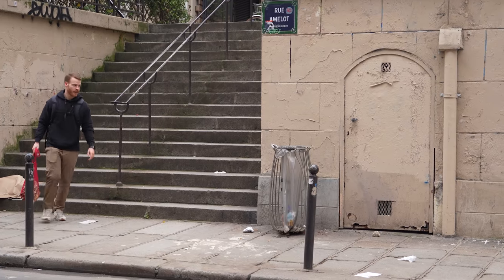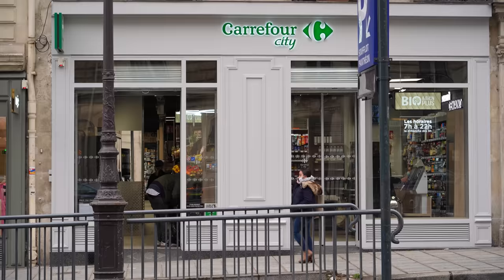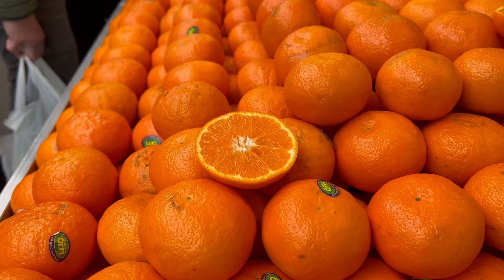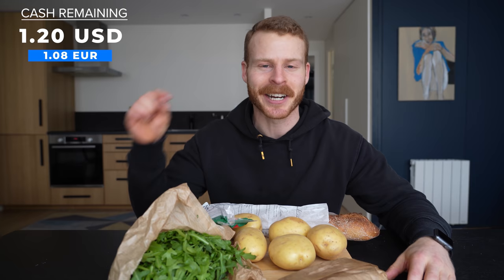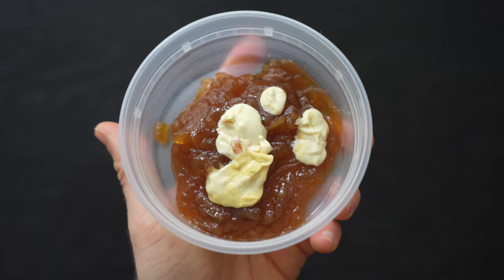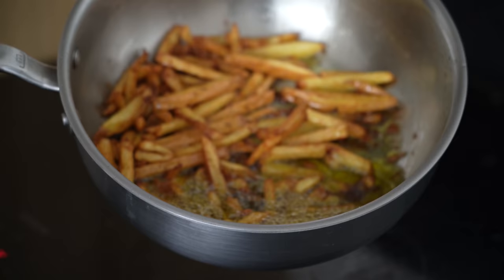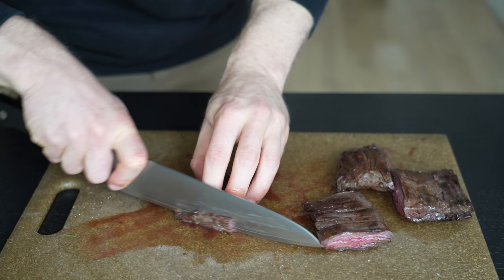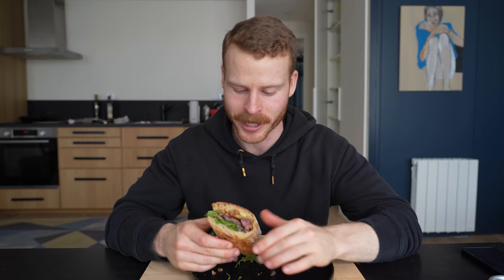What can you cook for $20 in Paris, France?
Today’s video is simple, what can I buy and cook for $20 in Paris, France?

MISC. DETAILS
Filmed on: Sony a6600 & Sony A7C